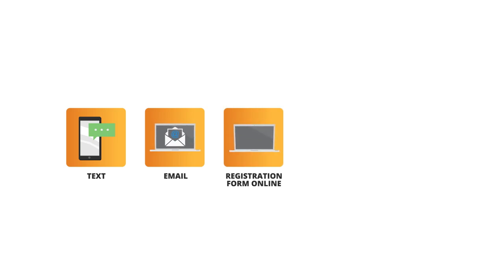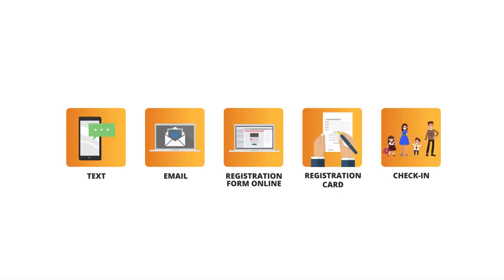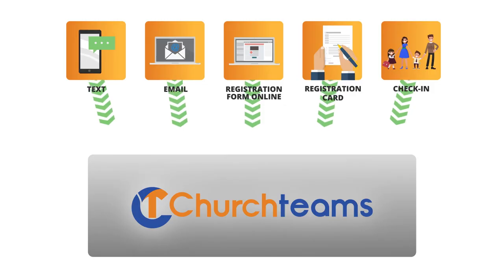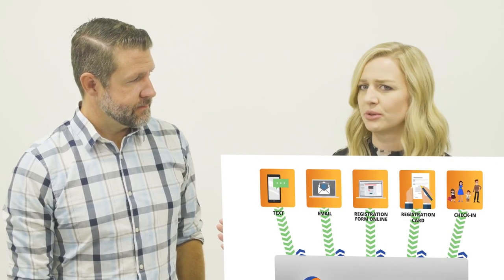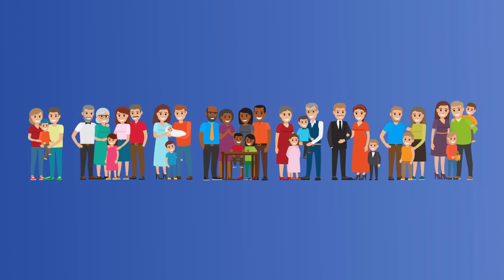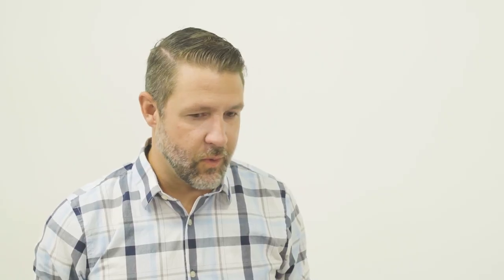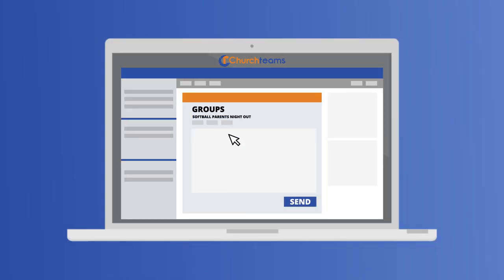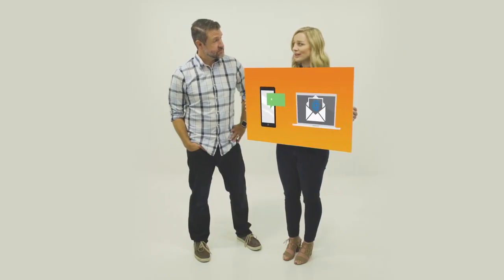Church Management Software by Churchteams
In a conversational style learn about the day to day dialog between a pastor and an administrator about all the ways software can make their lives easier. Churchteams is the Church Management System you've been looking